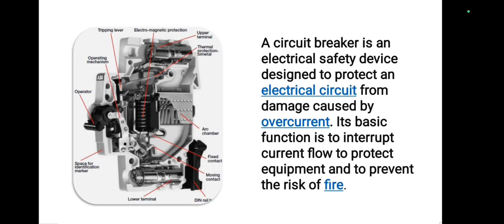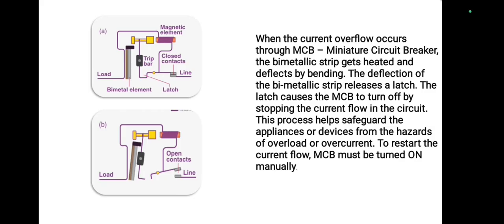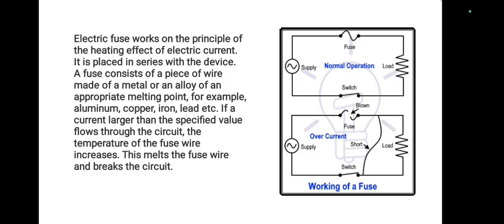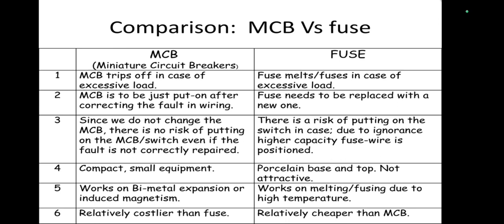4 2 DIFFERENCE BETWEEN FUSE & MCB